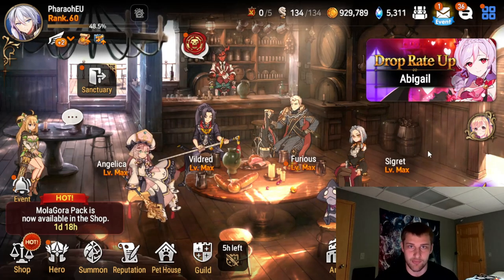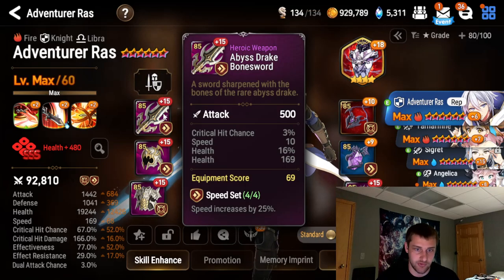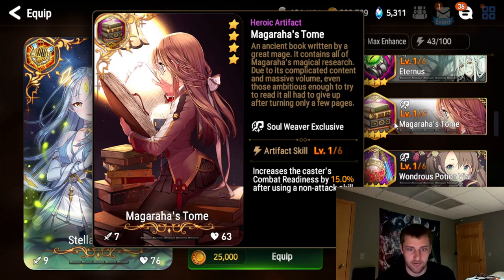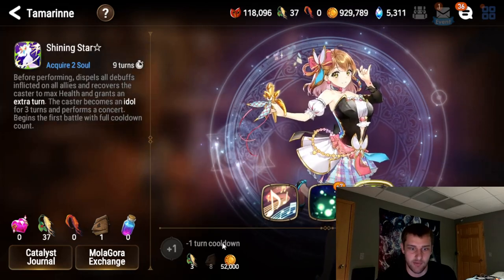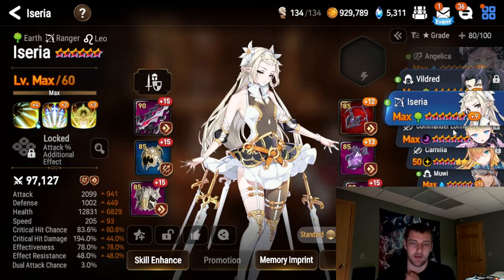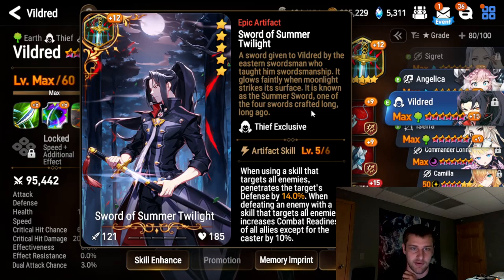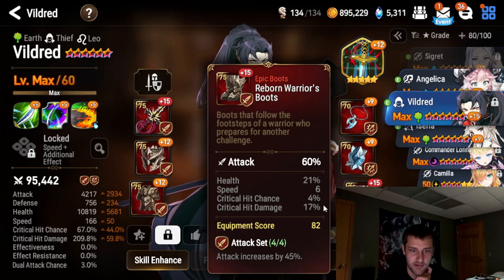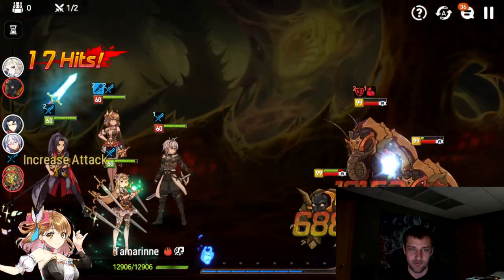Epic Seven F2P Beginners Guide 2023 Ep14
Hey guys, I'm happy to be able to clear azimanak 13 but it's such a long run time